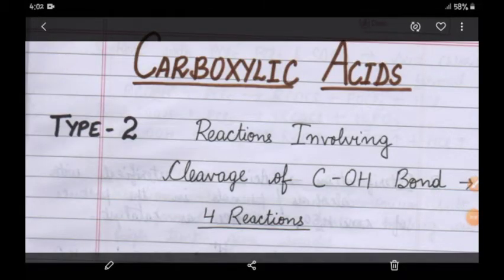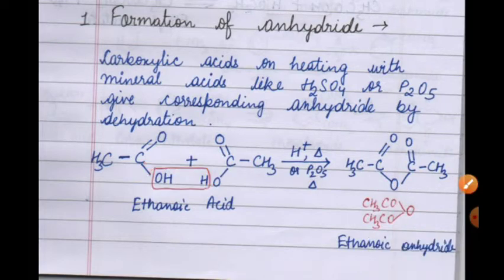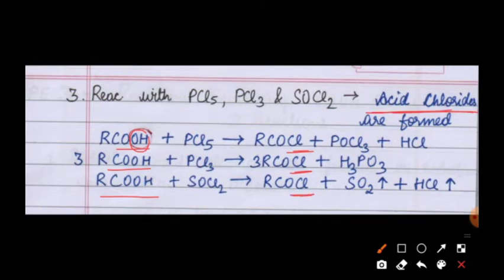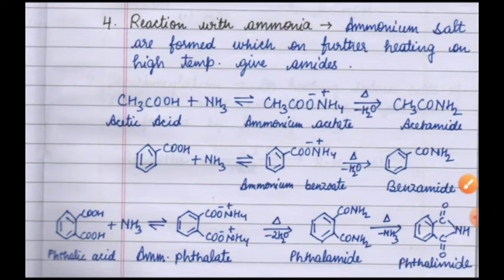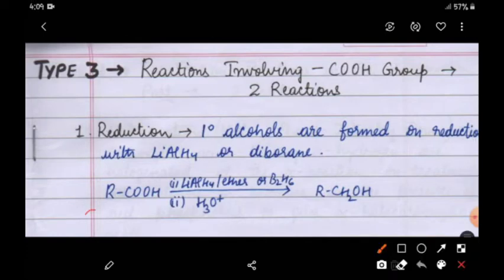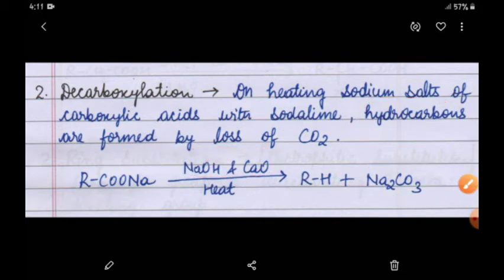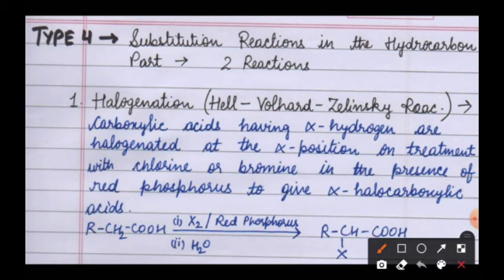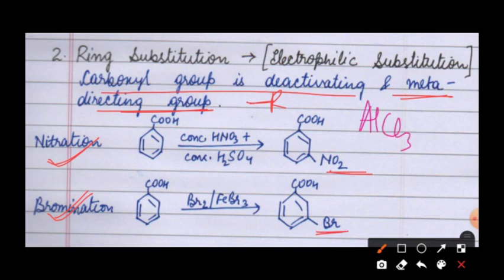Aldehydes, Ketones & Acids | Chemistry # 12 | Bhawana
•Reactions involving Cleavage of C-OH bond
•Reactions involving -COOH group
•Substitution Reactions

CREDITS-
Book:NCERT